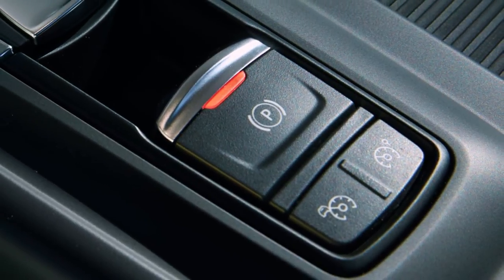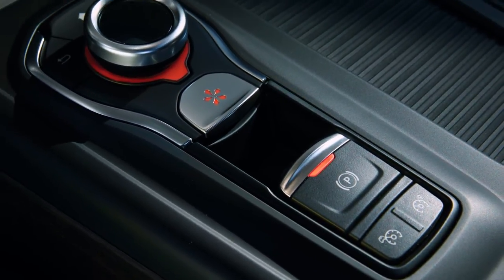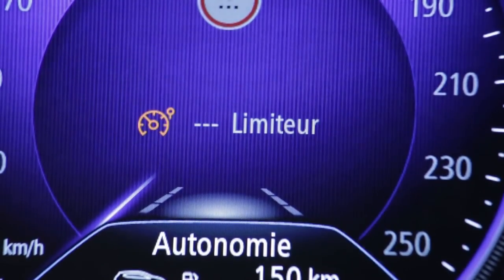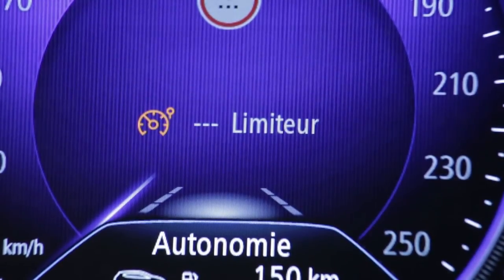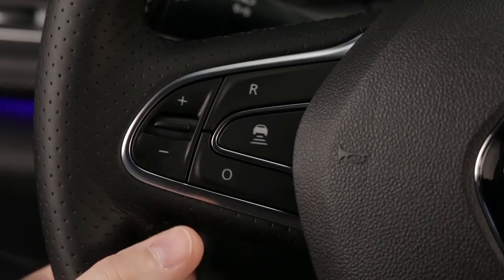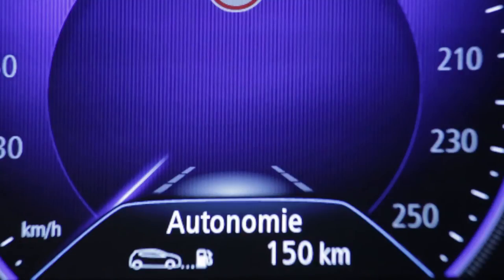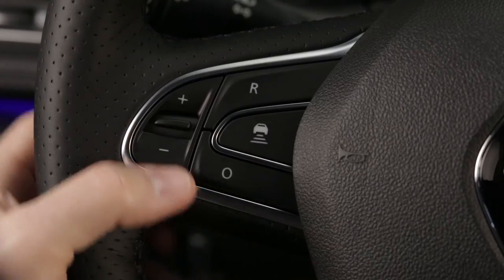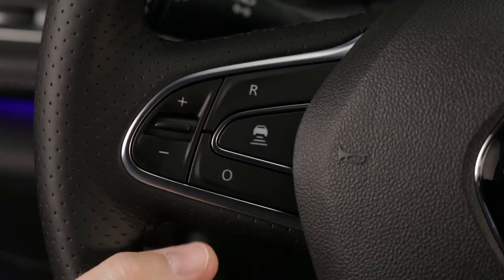Cruise control/speed limiter